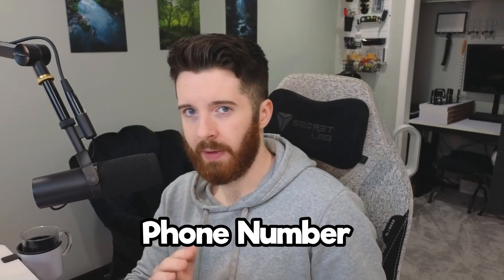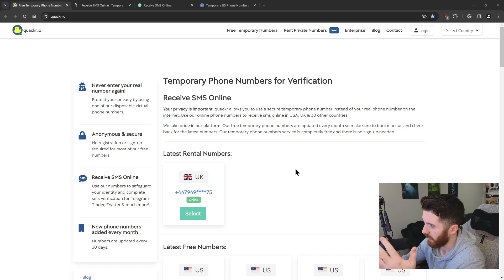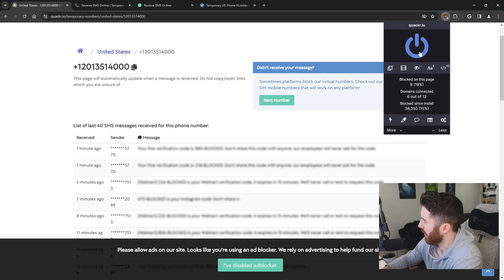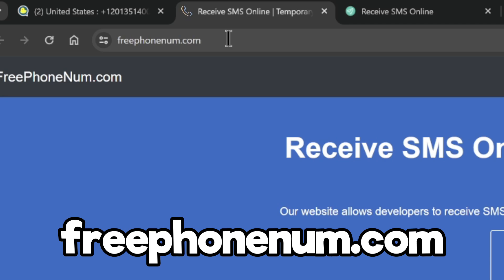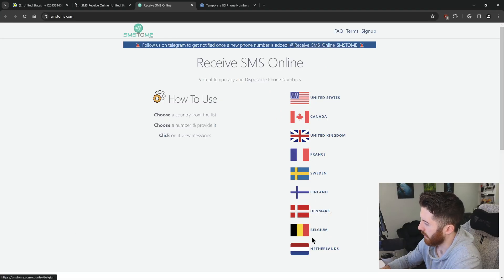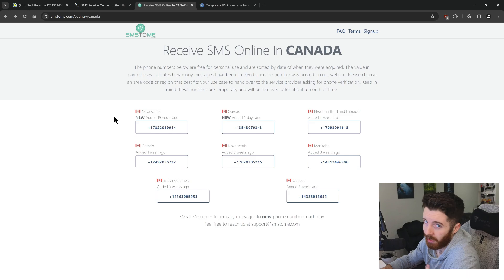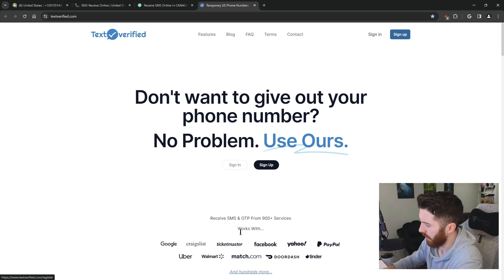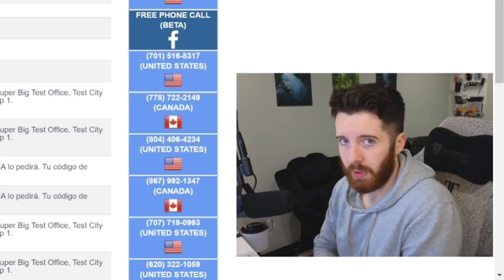Free Phone Number for SMS Verification Texts | No Phone Number Required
How to Receive SMS Phone Verification Texts for Free using a Temporary Phone Number. No actual phone number needed.